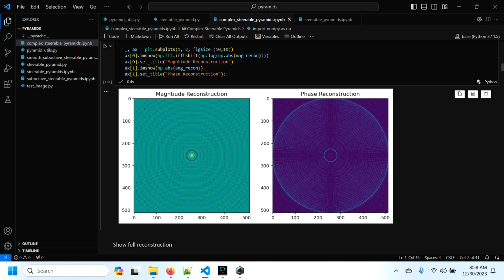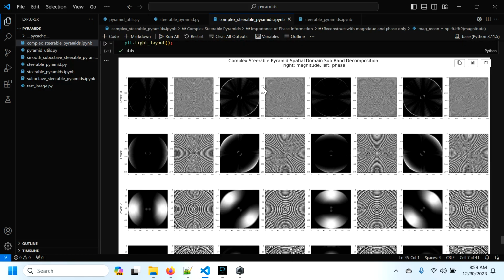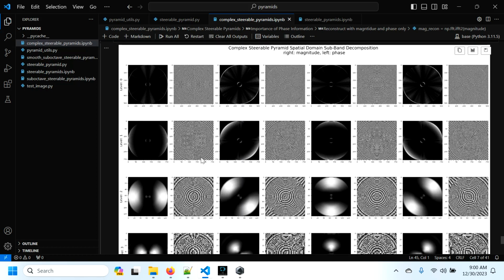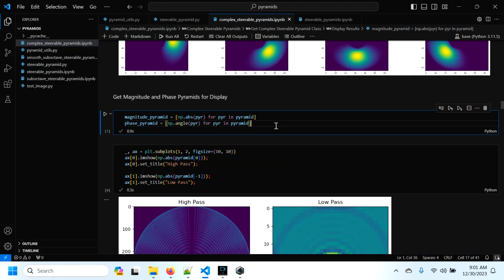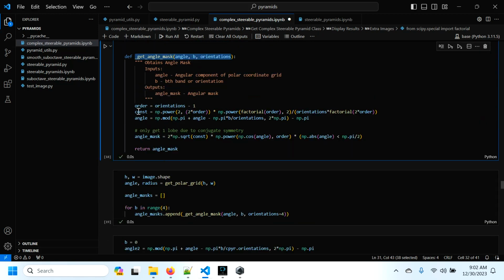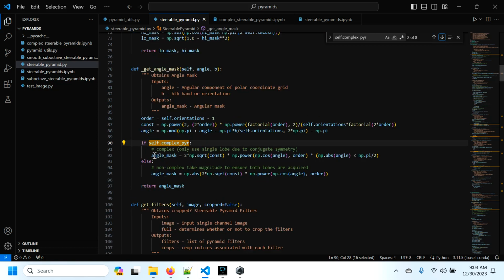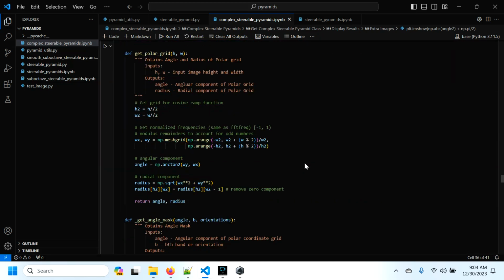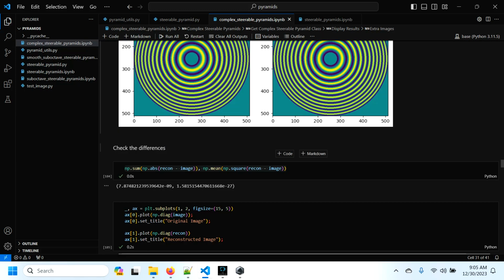Complex Steerable Pyramids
How to make a Complex Steerable Pyramid in Python